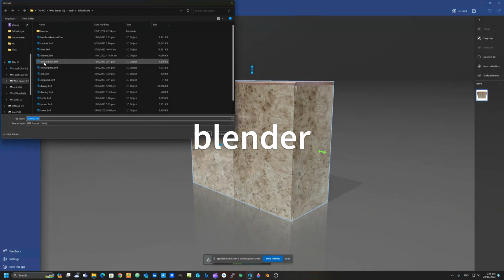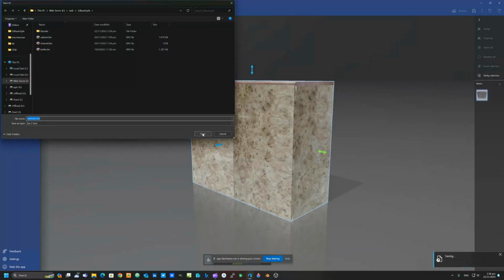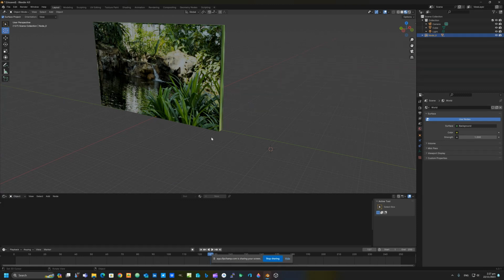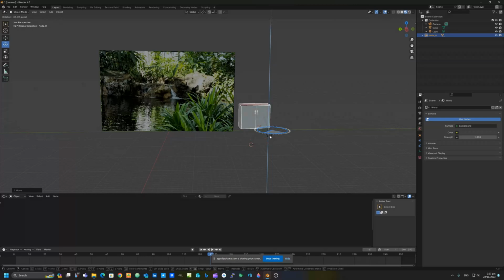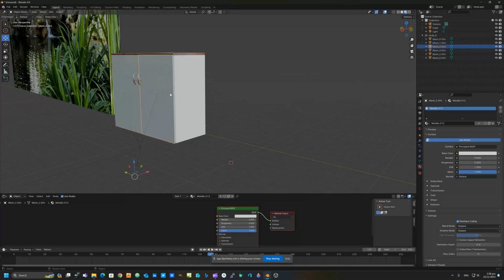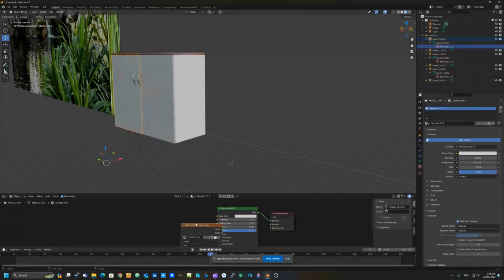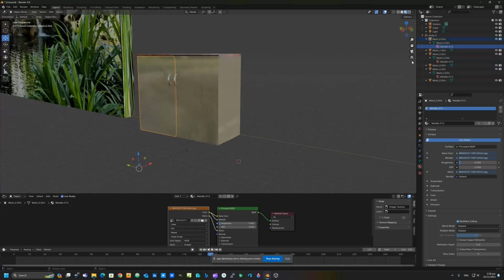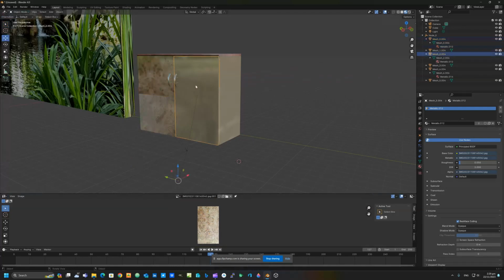How to import windows 3d builder 3d object into blender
i find that other video missing minor steps which i need it as this is a journey and if i forget and go back to those video it does not help at all.
So i combine those tips and record a memory for myself

I got new ideal a dinning table set.
With a LCD on side .
As windows 3d builder cannot add video.
i have to learnt blender.
And camera is a headache until today
i found the answer. Keeping memory of this answer